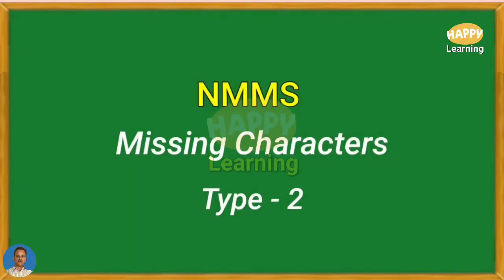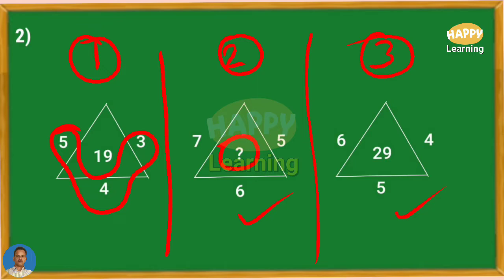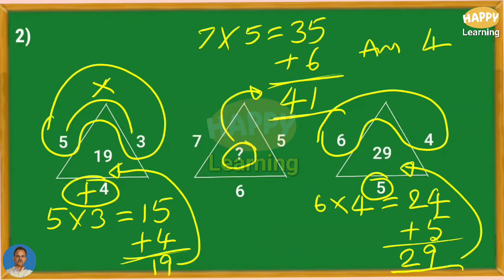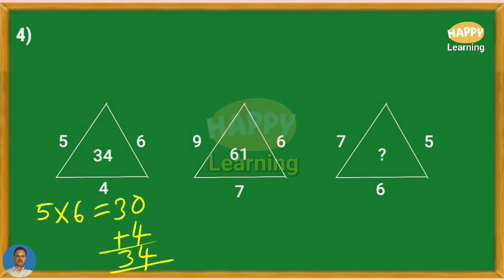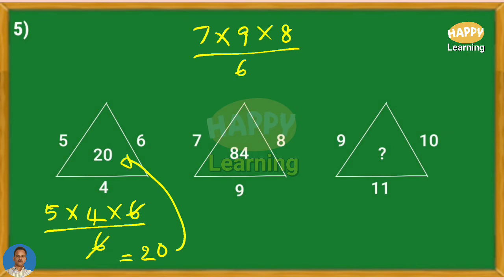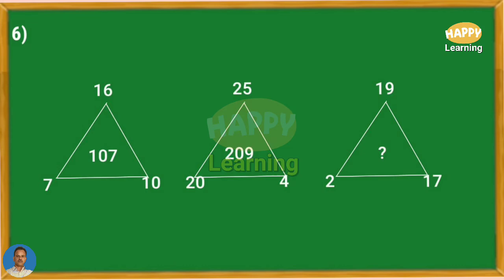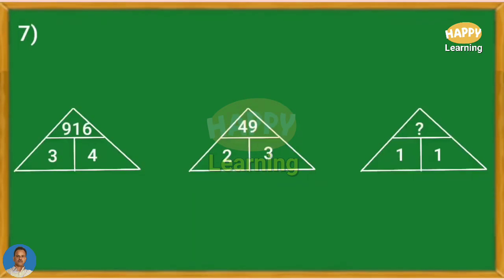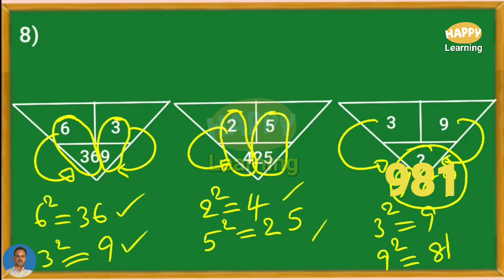NMMS/Missing CHARACTERS_Period_2/HAPPY Learning